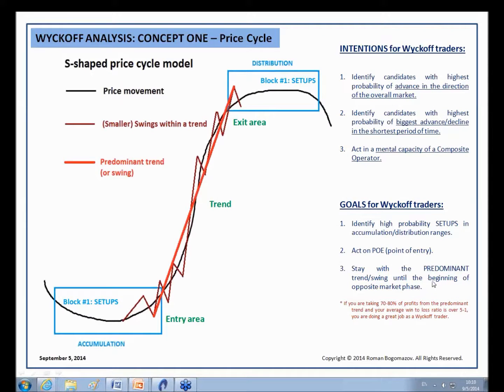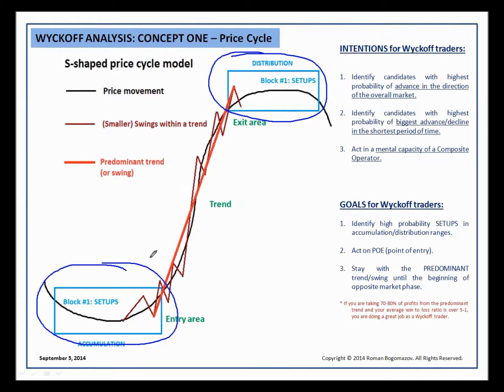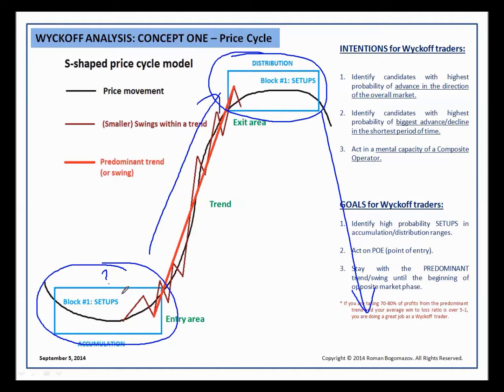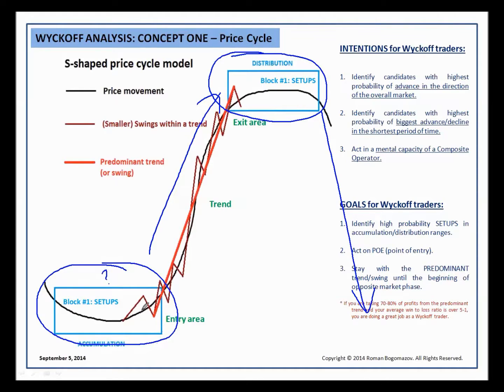Wyckoff Trading Method Price Cycle - WyckoffEdClip #2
Description:  This WyckoffEdClip describes the Wyckoff Trading Method Price Cycle.